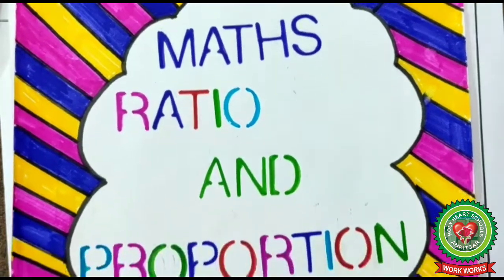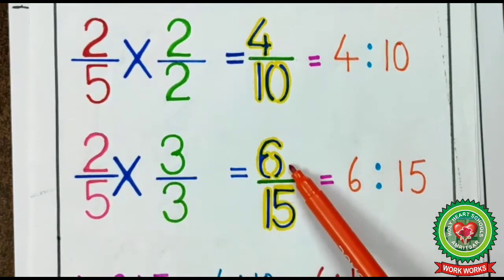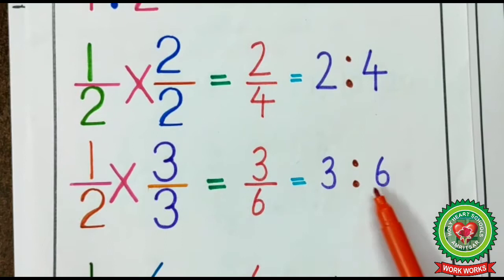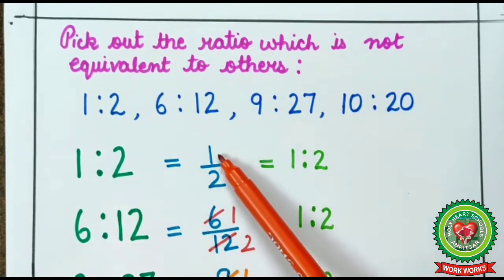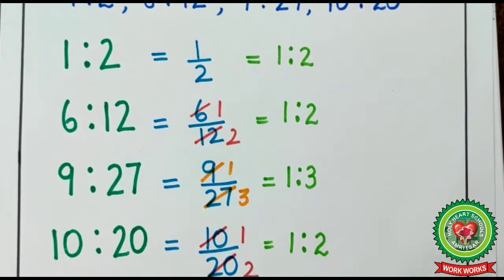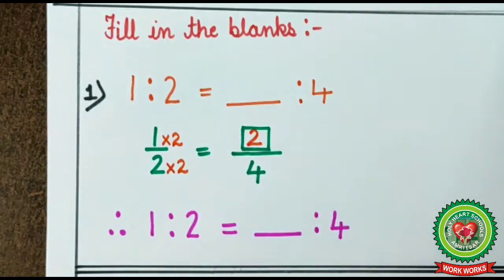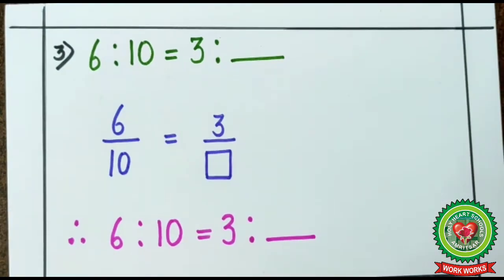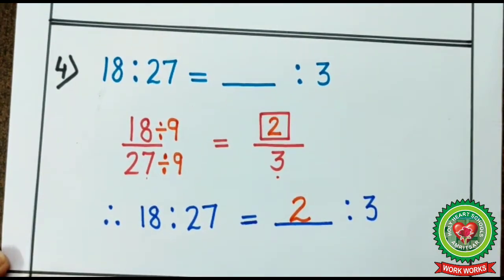RATIO (equivalent ratios)| Class 5 |Maths| Holy Heart Schools